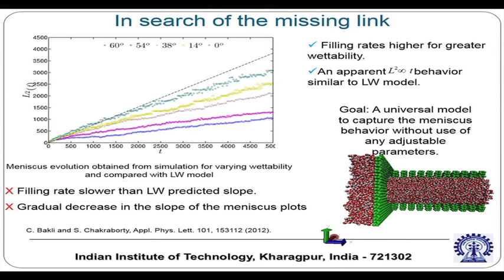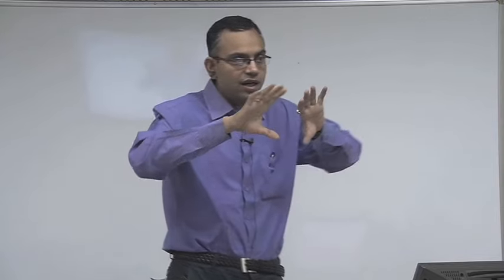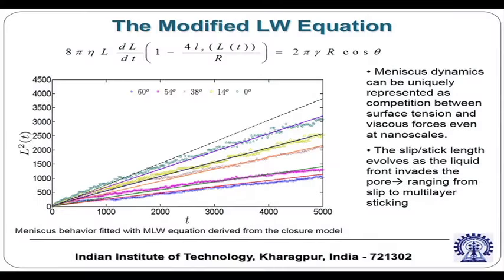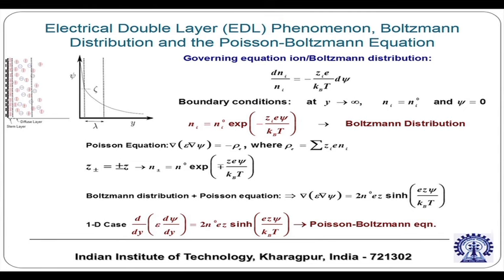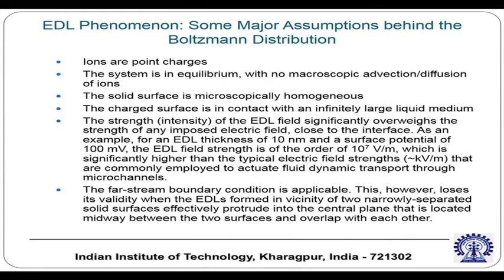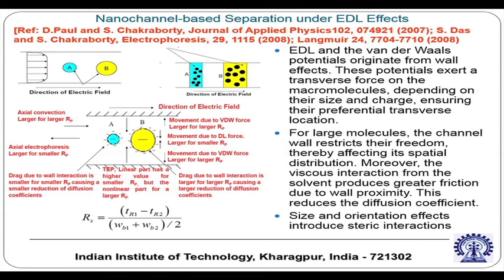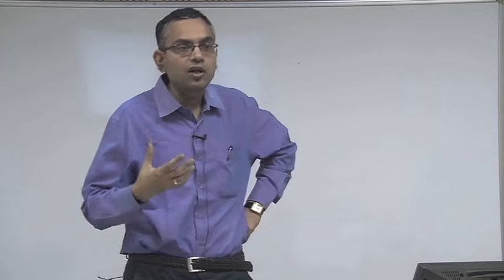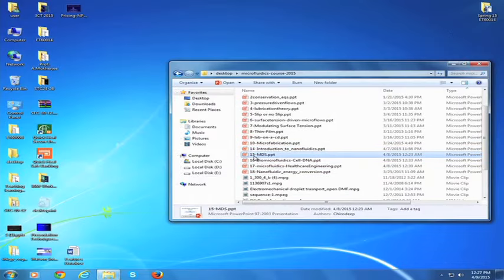Mod-01 Lec-44 Introduction to Nanofluidics (Contd.) and Molecular Dynamics Simulations